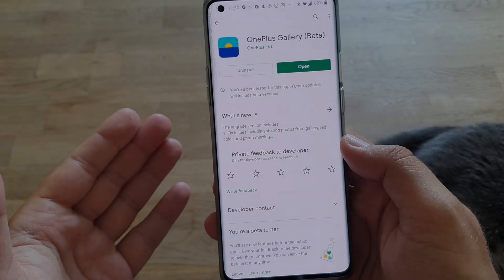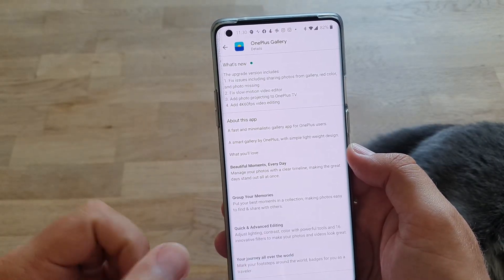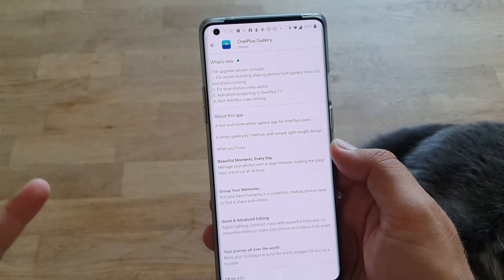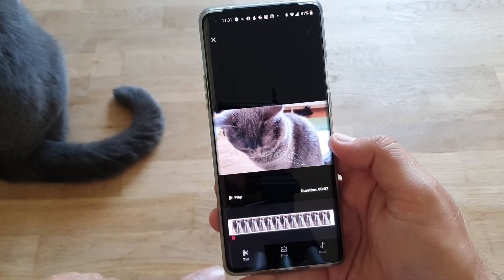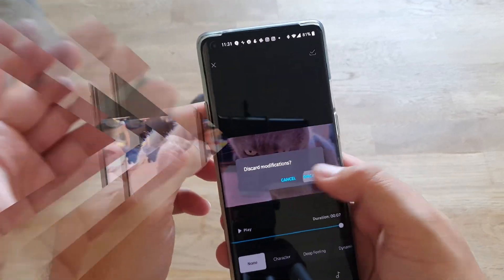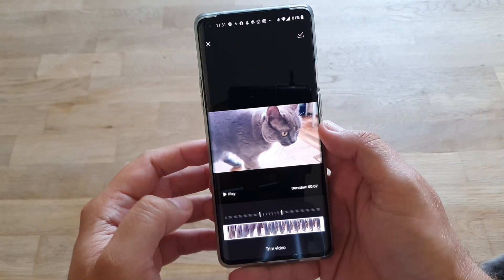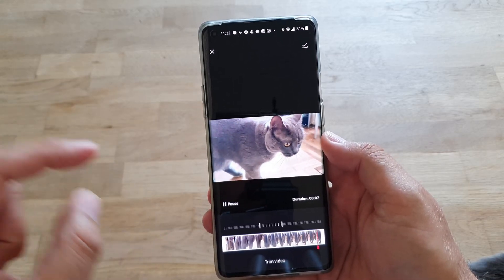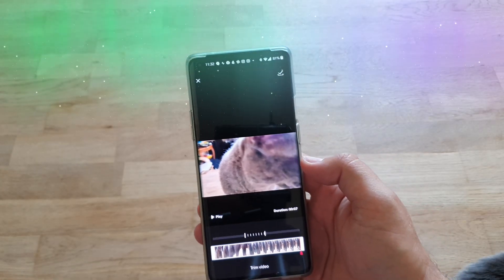OnePlus Gallery 3.12.28 now with 4K60fps video editing and other fixes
OnePlus released a new beta version of their gallery.

Here's the full changelog of update 3.12.28 for the OnePlus Gallery app:

1. Fix issues including sharing photos from gallery, red color, and photo missing
2. Fix slow-motion video editor
3. Add photo projecting to OnePlus TV
 4. Add 4K60fps video editing

The update is already rolling out and if you don't see the new features in the OnePlus Gallery app on your smartphone, make sure you are running its latest version by updating it from the Google Play Store.